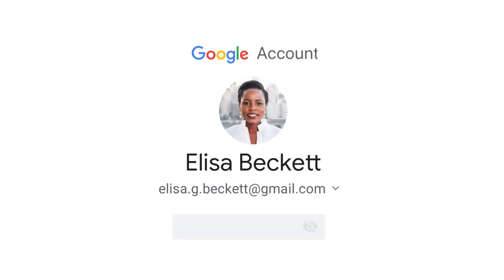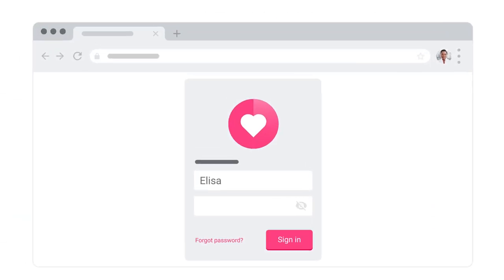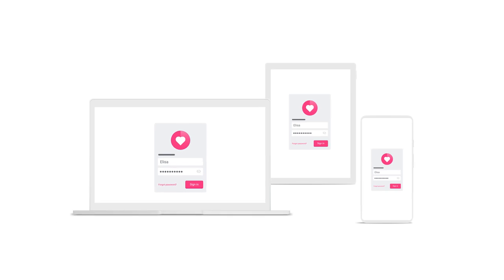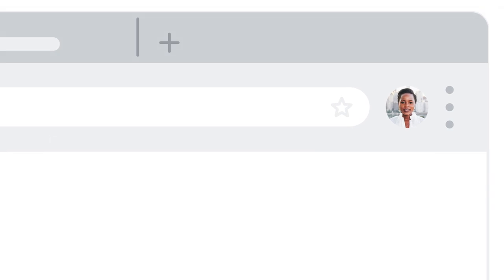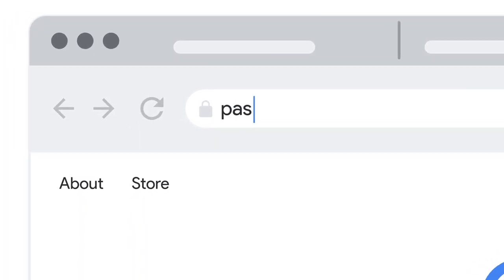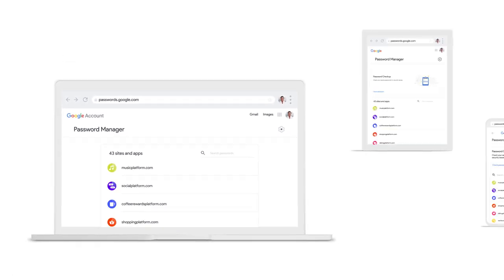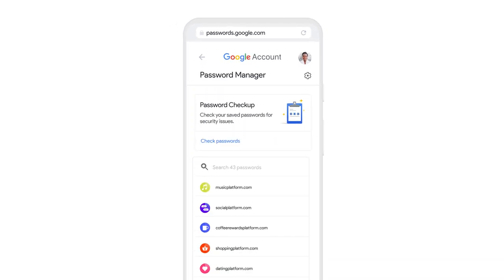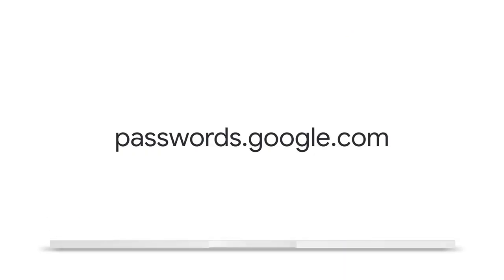How to use your built in password manager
Learn how to use the password panager built in to your Google Account. It helps you manage saved passwords, keeps them safe and fills them in for you. Check out your password manager at passwords.google.com.